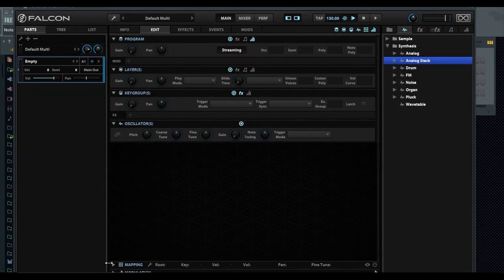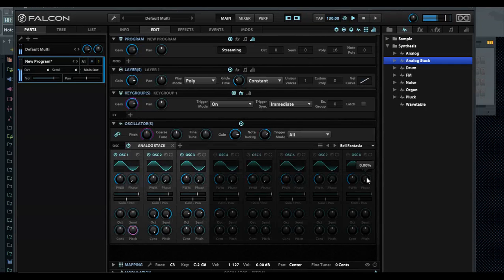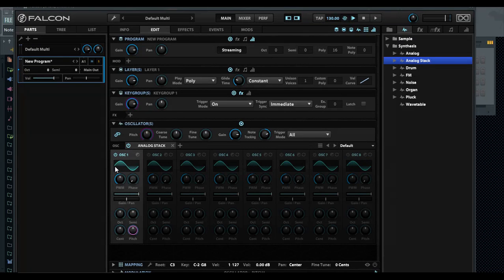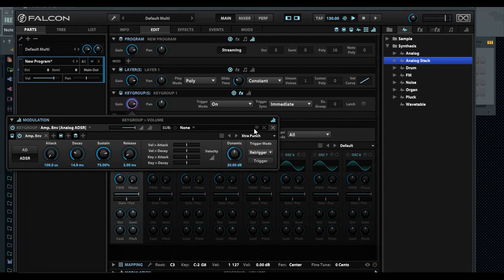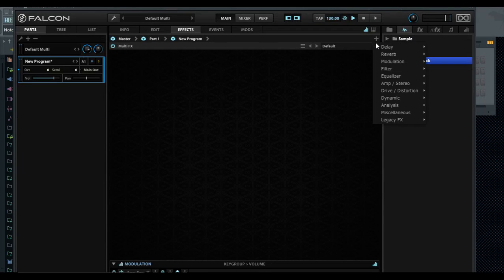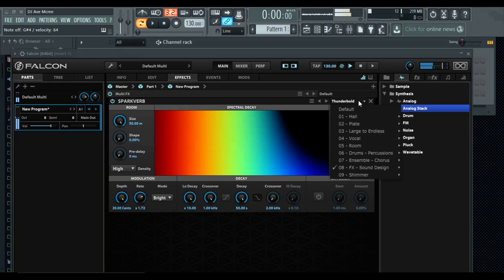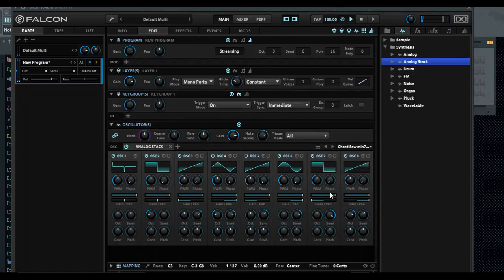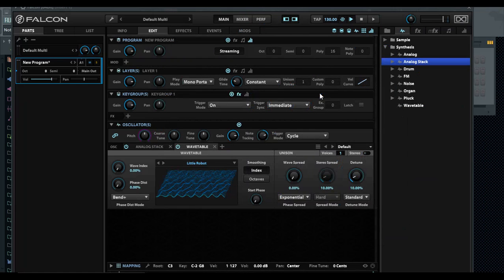Basic Tips for UVI Falcon VST hybrid synth#2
the beast that does it all!!!

Sacii drumkit w/midi coming soon
Sacii Lyfe Sounds Serum preset bank out now!!